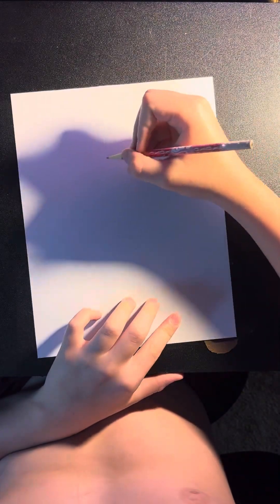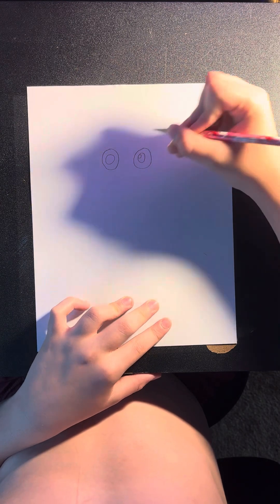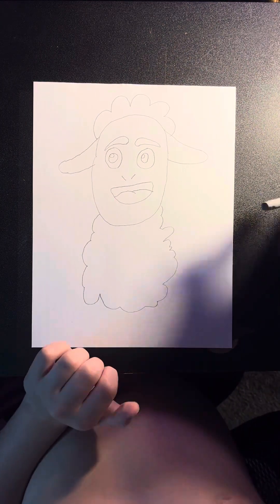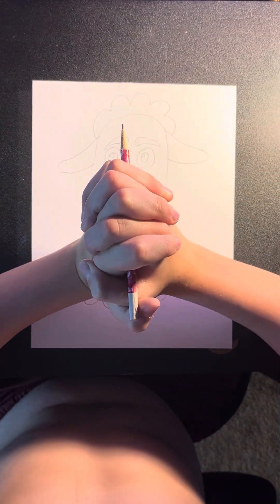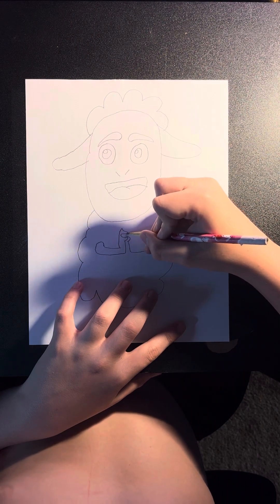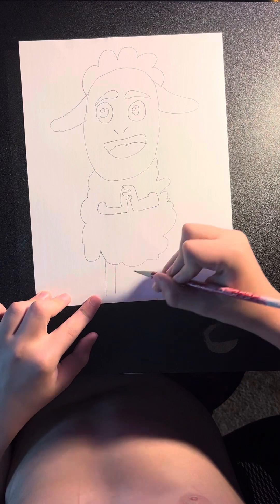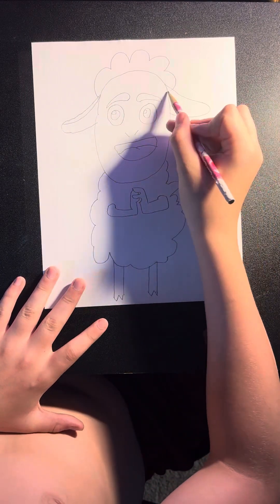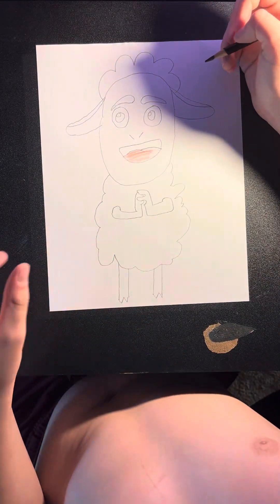Wooly (Amanda the adventurer) step-by-step tutorial ￼